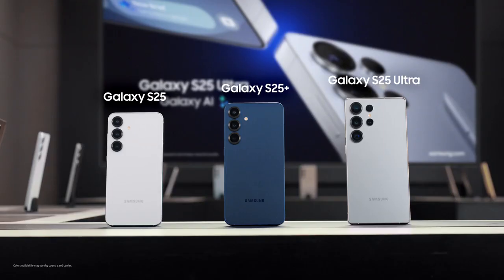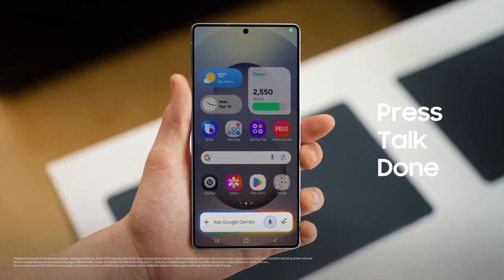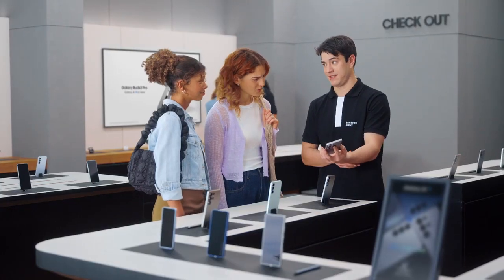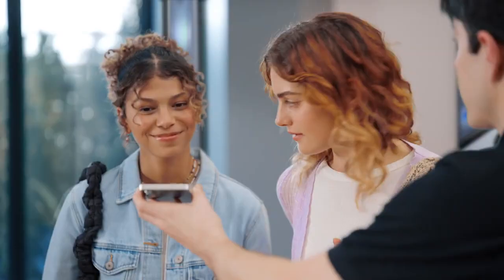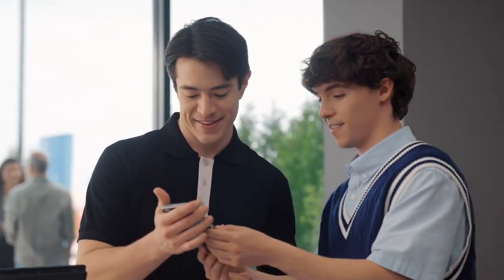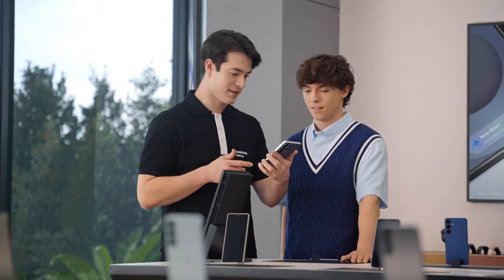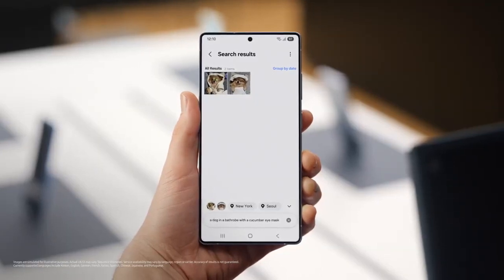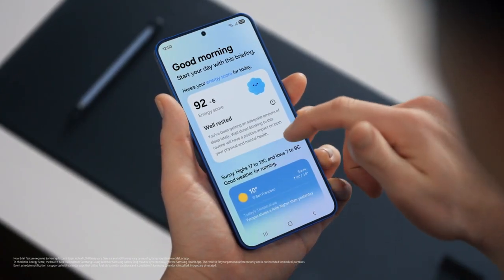A Guided Demo of Galaxy AI | Samsung Galaxy S25 Series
Ready to explore the new Galaxy S25 Series? Dive into this guided demo and explore the features that make Galaxy S25 a true AI companion ✨

00:00 Intro
00:28 Seamless actions across apps
02:52 Gemini Live
03:43 Circle to Search with AI Overviews
04:56 Identify music with Circle to Search
05:47 Gallery Search
06:11 Settings Search
06:42 Now Bar
06:59 Now Brief
07:17 Interpreter
07:52 Call Assist
08:30 Call Transcript
08:58 On-Device Privacy